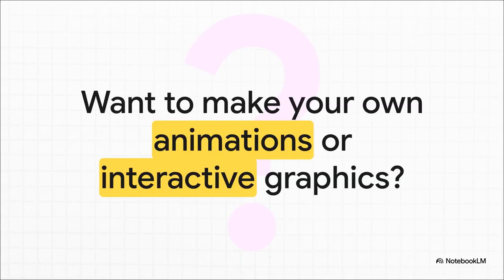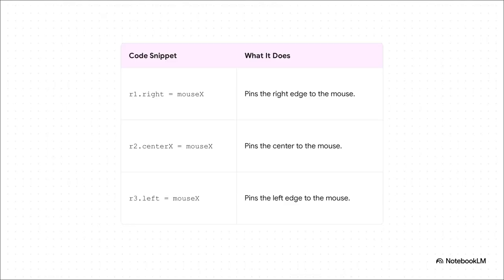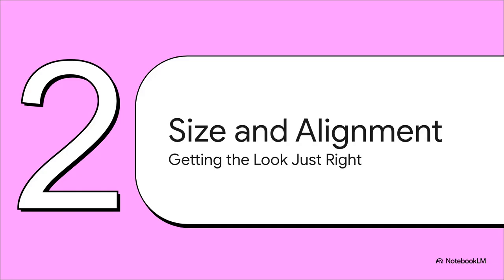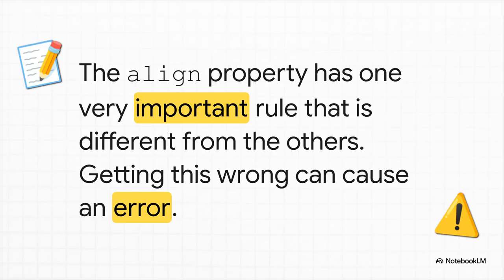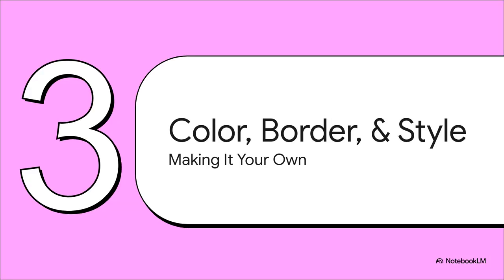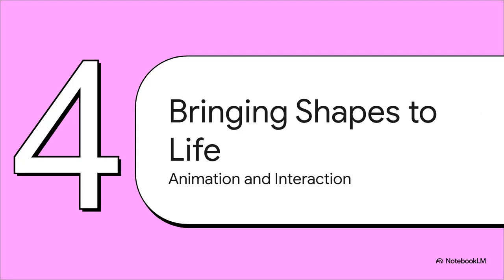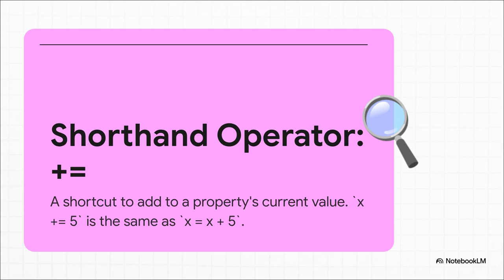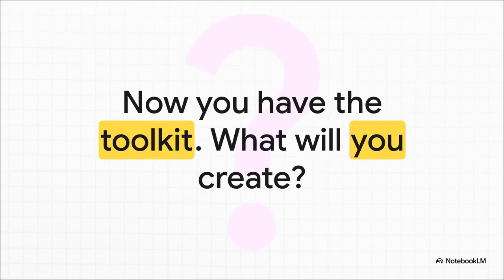2 3 1 General Shape Properties in Computer Graphics